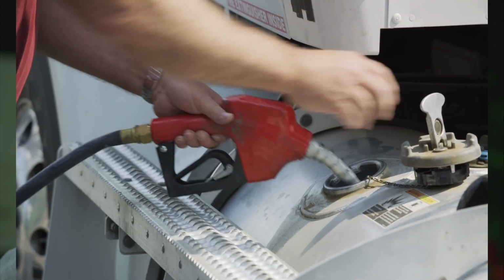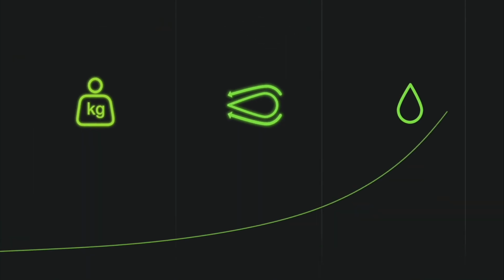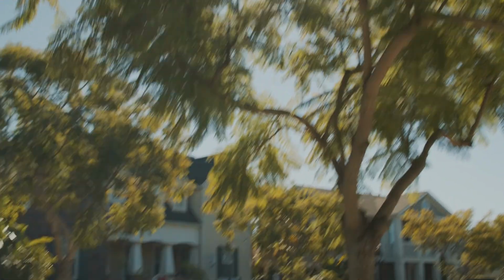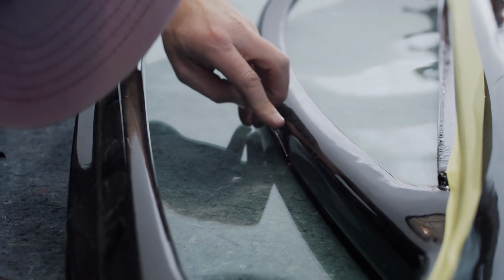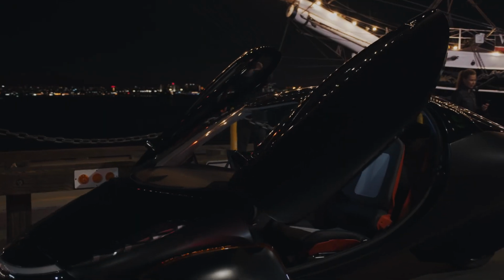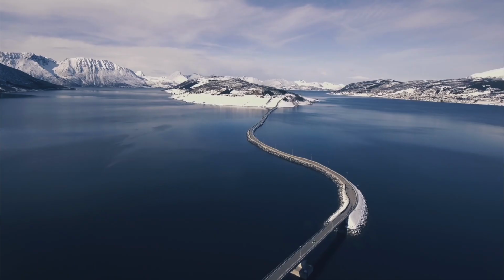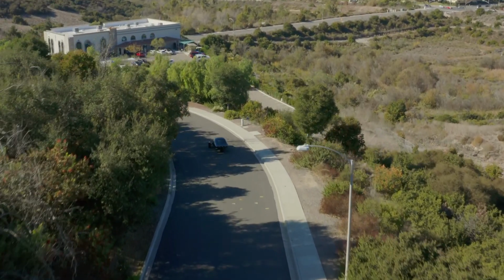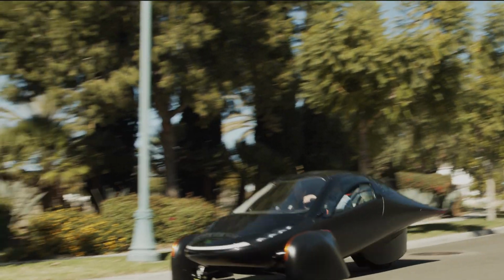전기충전 없이 24마일 태양광 자동차 대박! 녹색신문 보도자료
자세한 기사내용입니다